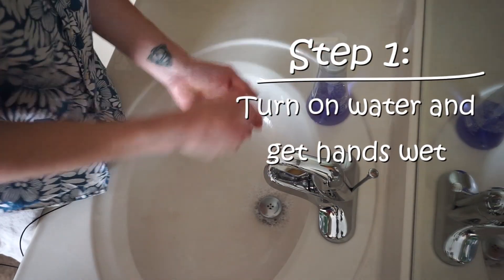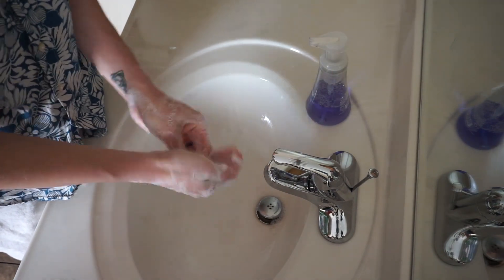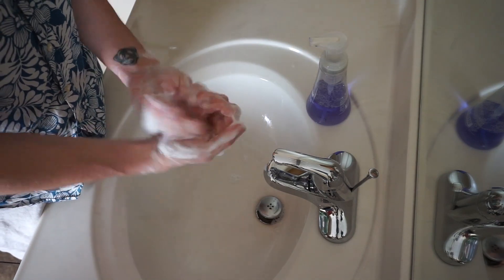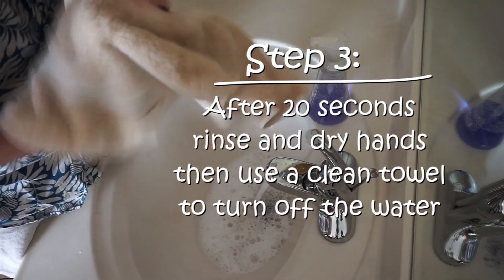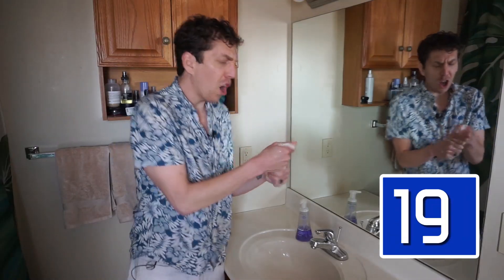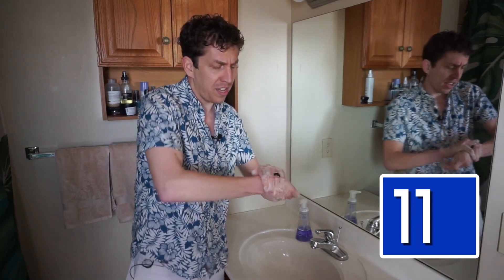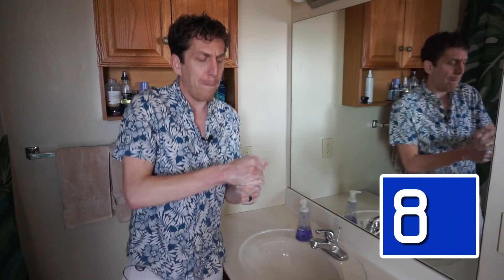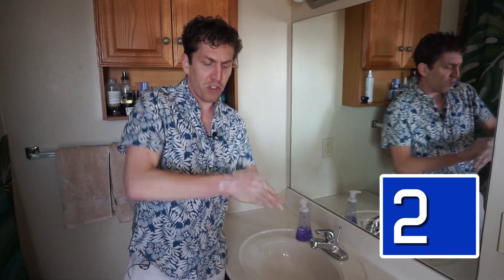Science Over Everything: How to wash your hands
The best way to keep germs from spreading? Washing your hands! Chris explains the best way to wash your hands to keep you, your friends, and your family safe!

Edited by Megan Mixon, Chris Anderson, and Michael Pikar

A special thanks to:

-Fuel Cincinnati
-Northern Kentucky University
-Norse Media